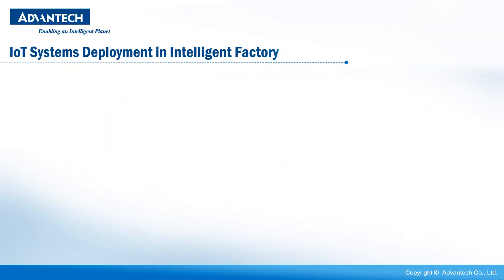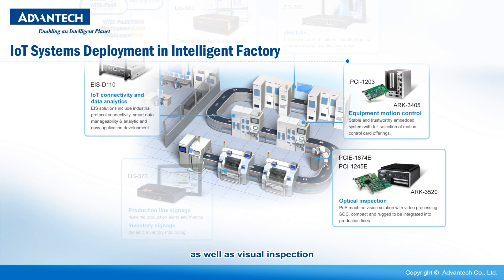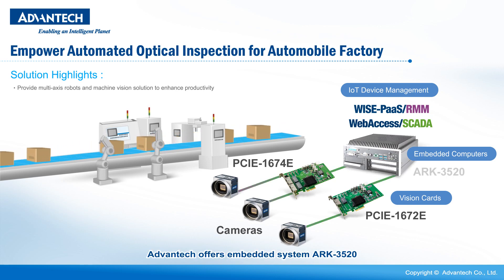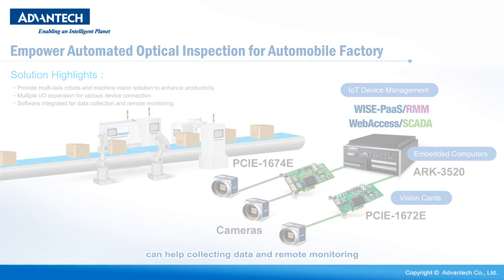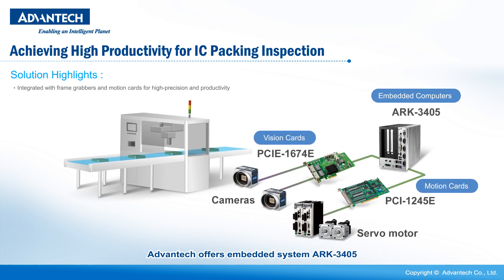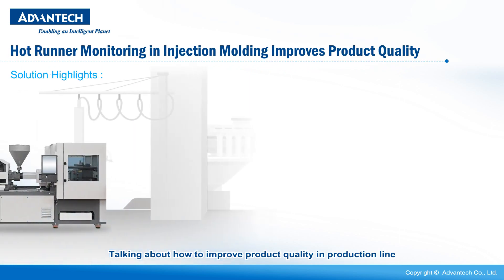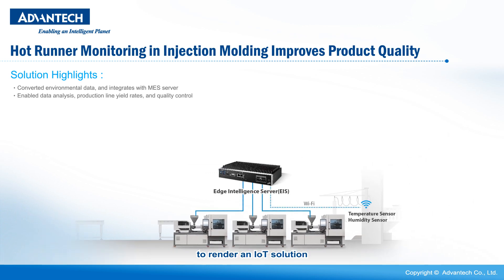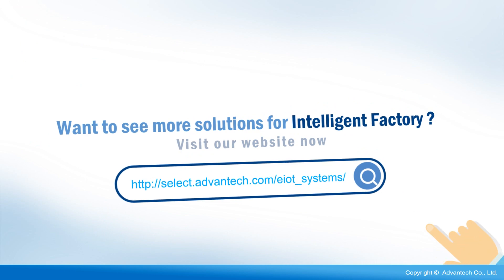IoT System Deployment in Intelligent Factory, Advantech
In the IoT era, industrial automation has gradually become sufficiently reliable to serve as an effective part of the production process. With Advantech IoT system solutions, the production line can be automated with robotic machine control as well as visual inspection and support data visualization through our software service.